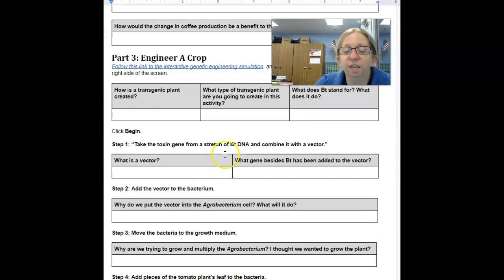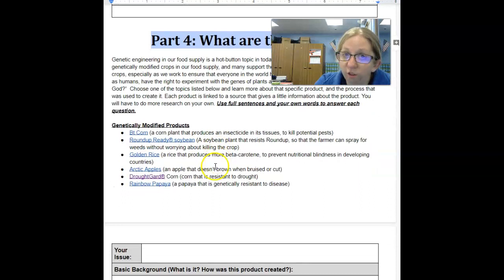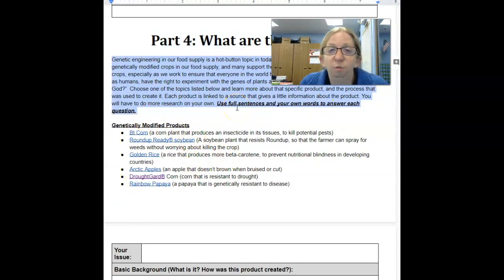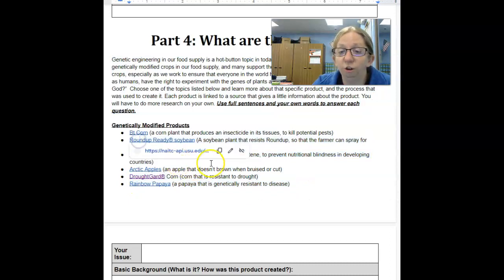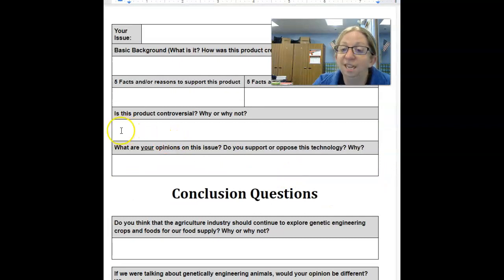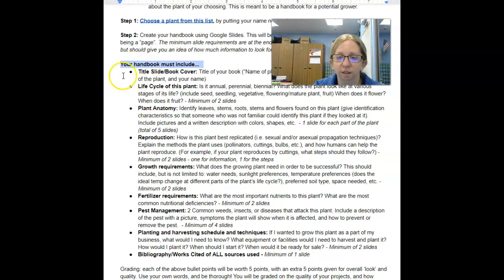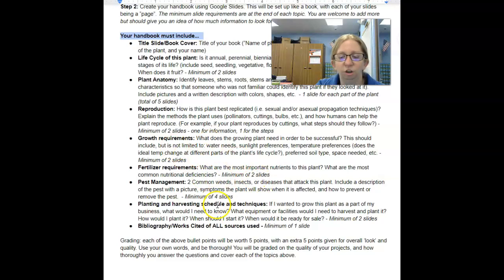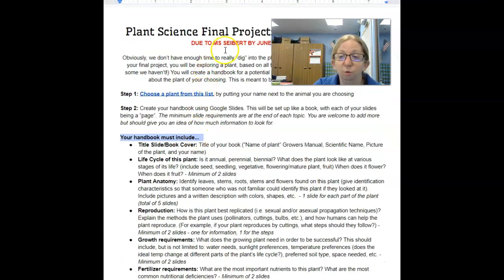Plant Science Week 7 Update